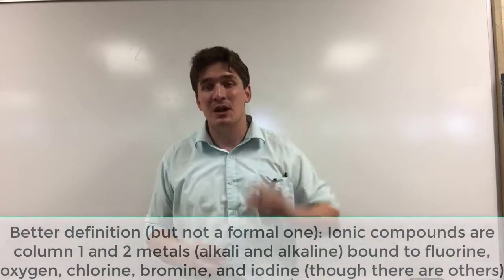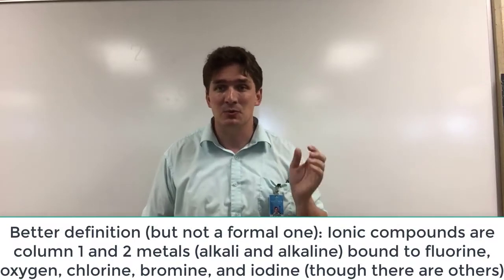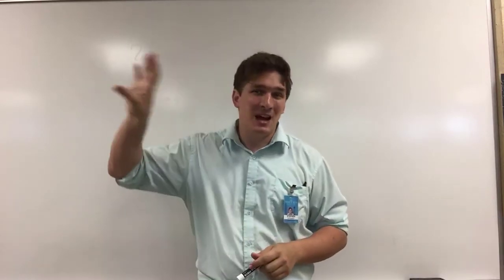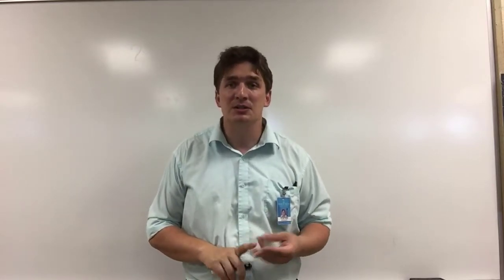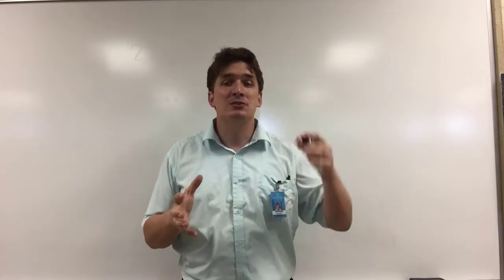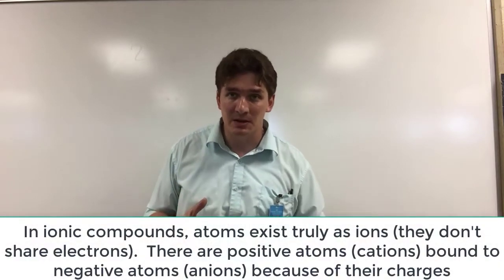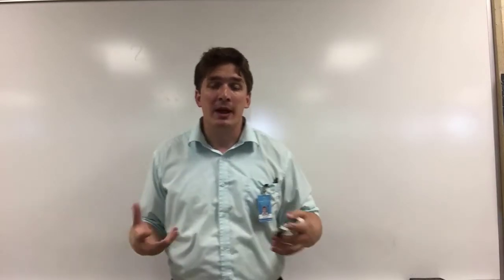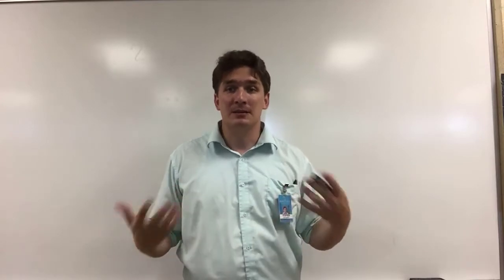IMFs - Ionic compounds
Intermolecular forces in ionic compounds